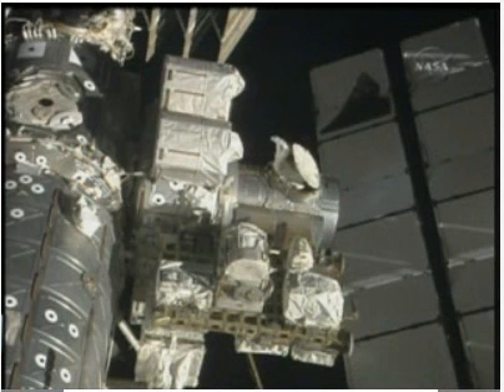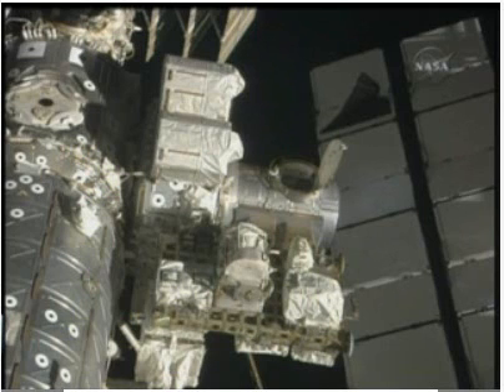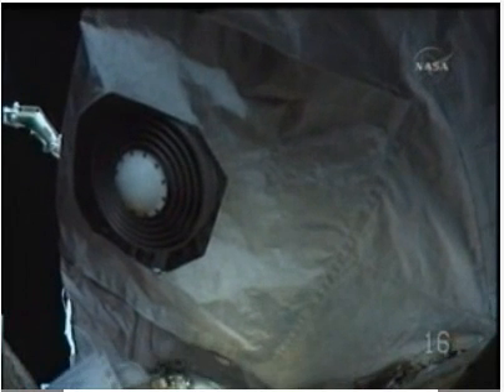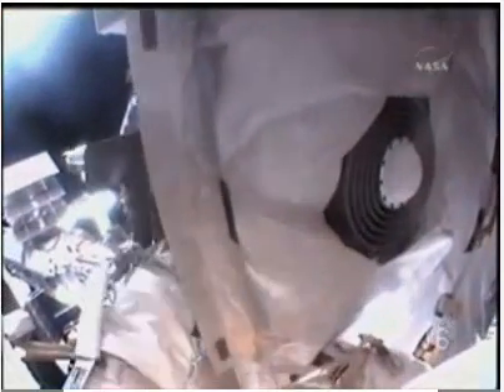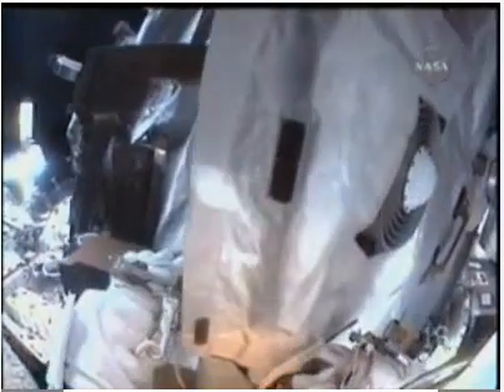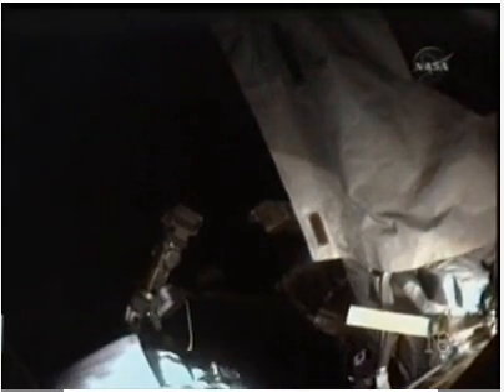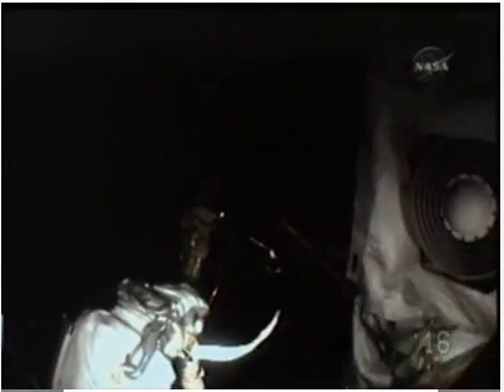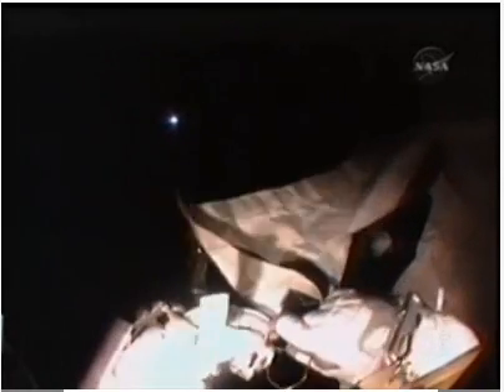Fuglesangs andra rymdpromenad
Denna video visar Fuglesangs andra rymdpromenad som han gör tillsammans med John D.Olivas. Målet med denna "promenad" var att dra nya strömkablar utanpå ISS, att byta ut några trasiga delar samt att istallera två GPS antenner. Senare under uppdraget lossnade Fuglesangs hjälmkamera med lampa, men han lyckades lokalisera sig tillbaka till luftslussen!

In English: This video shows Christer Fuglesangs second spacewalk together with John D. Olivas. The purpose with this spacewalk was to put new cables on the outside of ISS, to switch out some defect parts and to install two GPS devices.